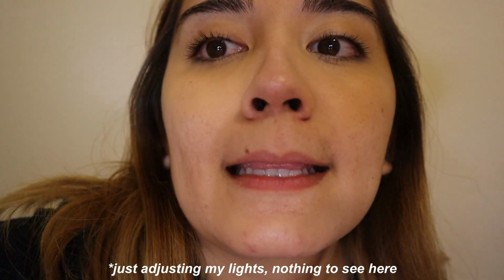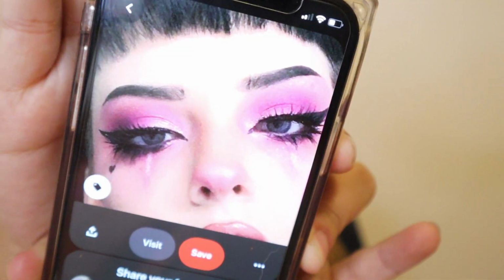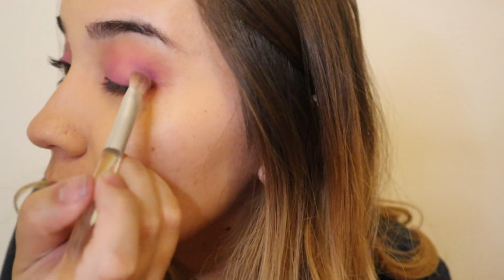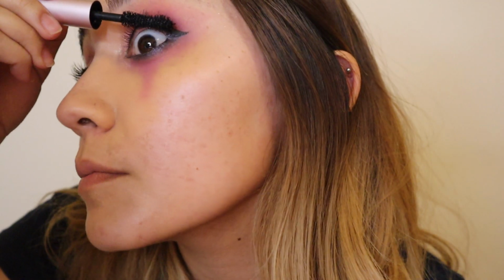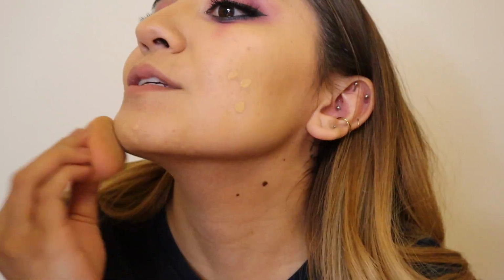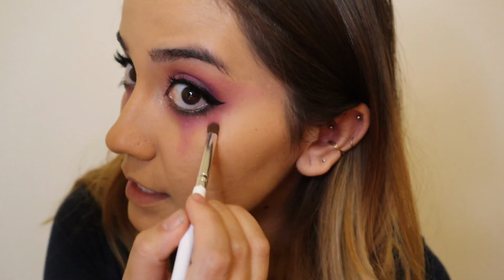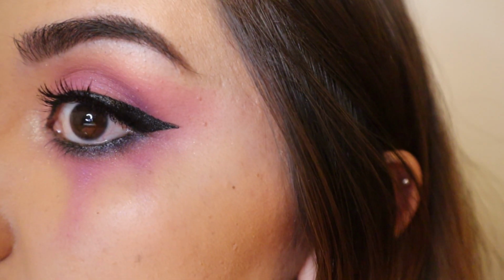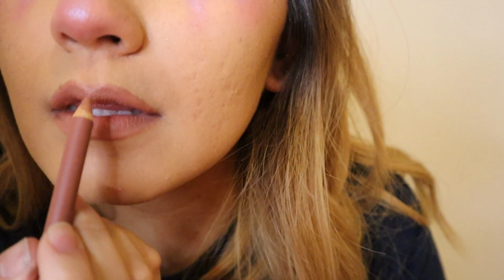i failed at doing e-girl makeup | let's try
okay, I totally got bored and decided to do a makeup tutorial. Did you like it? I kind of had fun doing this and have some other ideas for the future so let me know if you want more of these!!

it's also election day, so i pray that you all are safe and sound. I hope this video can provide a little bit of stress relieve. this is a safe space.

*While things are happening around the world, I hope I can provide a safe place for anyone who needs a mental break. I want to speak out on what is happening and I probably will, so give me some time. Everything happening is a lot to take in. But I will keep posting on my twitter and Instagram.

so PLEASE don't stop, until black lives matter. click the link below to find other ways to help.